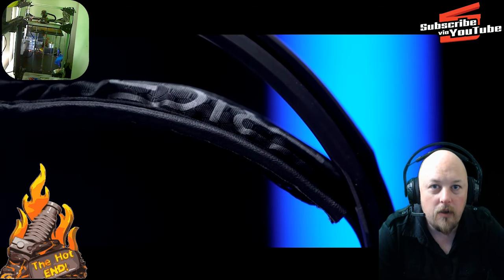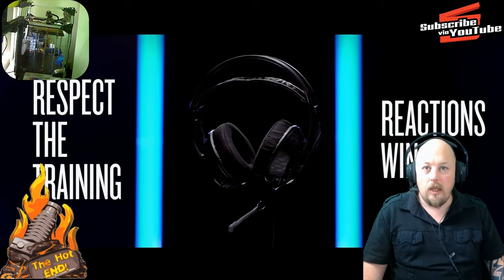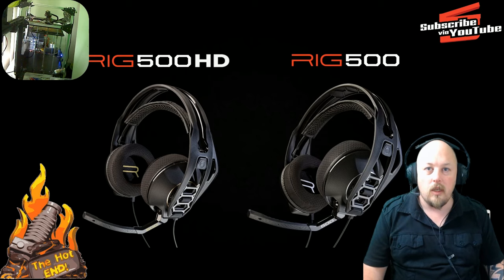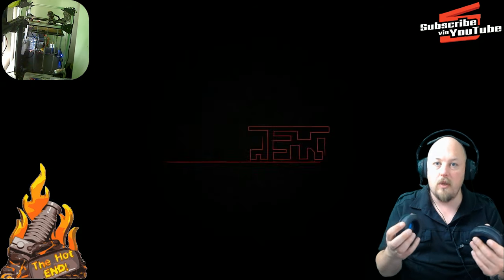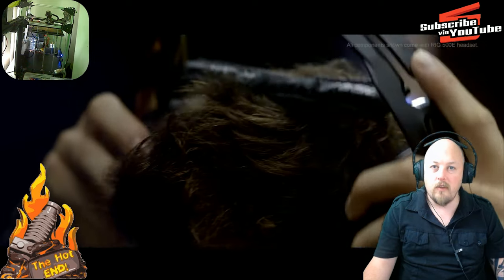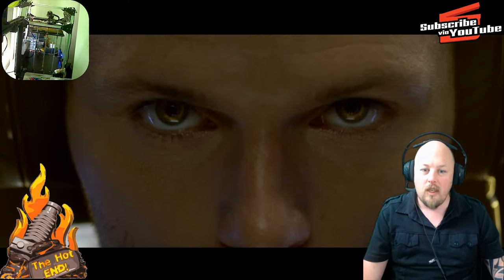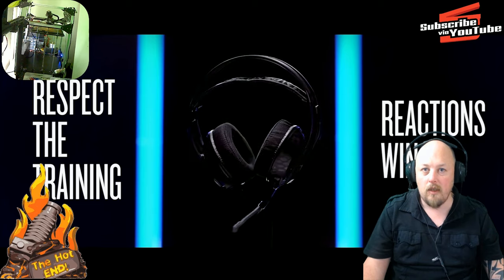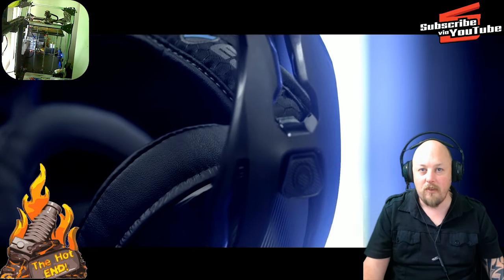Plantronics RIG-500e Gaming Headset Review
To download your free audiobook today go

AUSTRALIA

▼▼ Postage Details ▼▼
AUSTRALIA